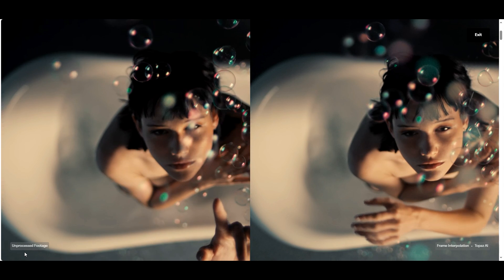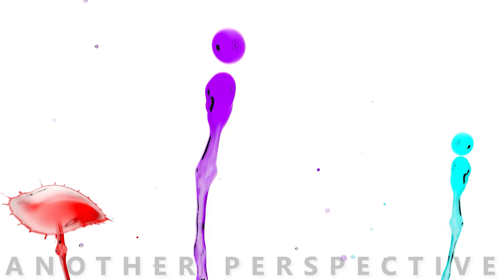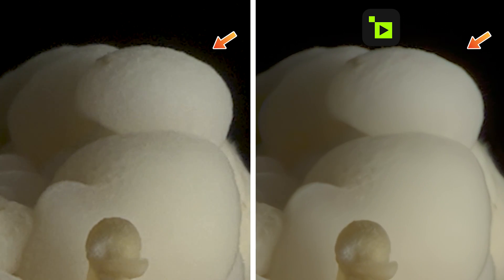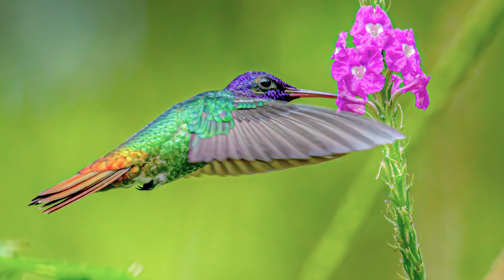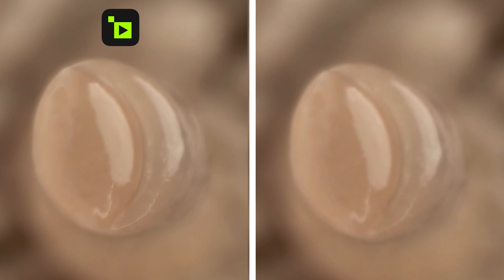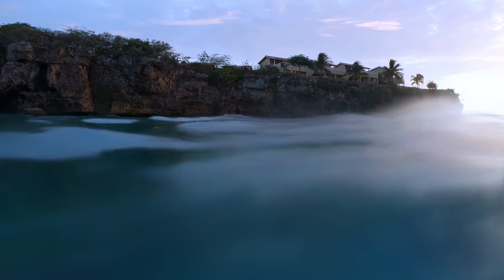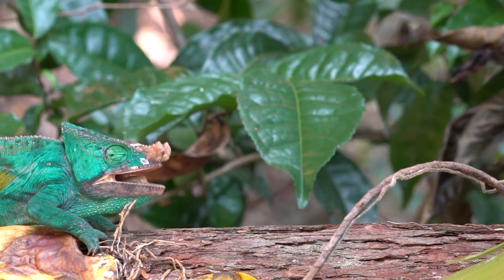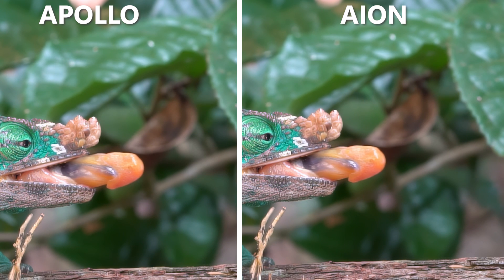The Day The Camera Industry Died | TOPAZ VIDEO AI 5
Upscaling 720p 25fps to 4k 100fps, sharpening, denoise and image stabilization with one click? This software is giving lens and camera manufacturers a hard time as really good image and video quality can be achieved in post without the need of buying high-end camera gear.